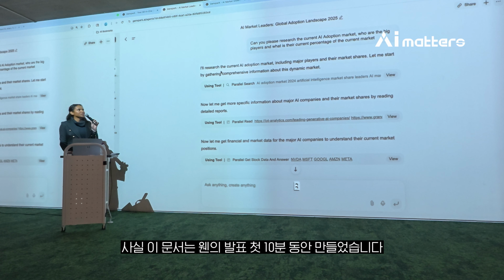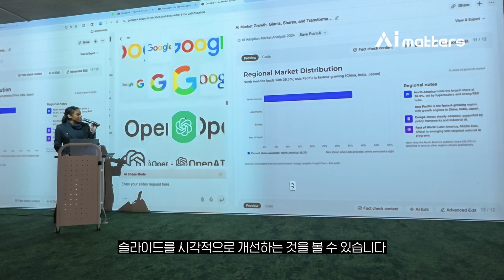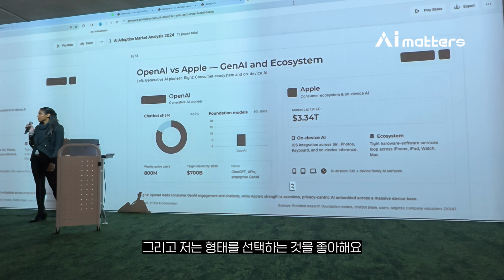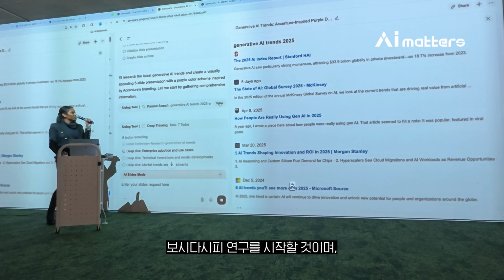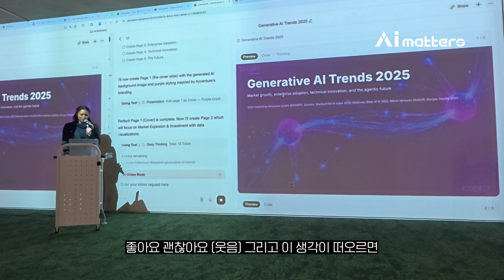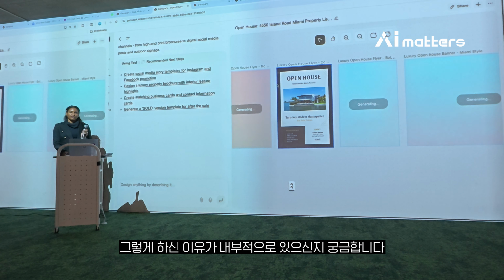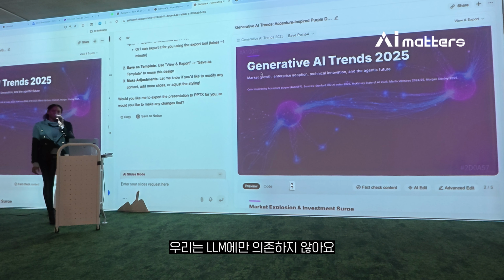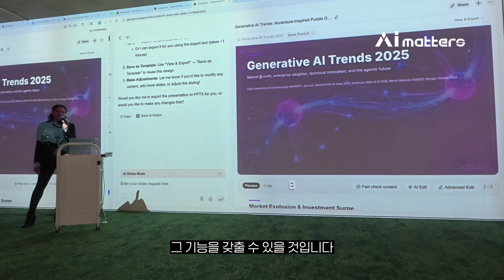AI로 리서치부터 PPT까지 단 한 번에?! 젠스파크 실시간 데모 & 사용자 인터뷰 공개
AI가 리서치를 직접 수행하고, 그 결과를 기반으로 보고서와 슬라이드를 자동 생성한다면 어떨까요?

이번 영상에서는 젠스파크(GenSpark) 팀의 실제 라이브 데모를 통해
단 한 줄의 프롬프트로 리서치 → 분석 → PPT 생성까지 완성되는 과정을 보여드립니다.

또한, 젠스파크의 COO 지젤의 데모,
그리고 국내 창업자 박상현 대표(코드키위), AI 전문가 강슬기 님과의 인터뷰를 통해
실제 사용 후기와 AI 슬라이드, AI 리서치, AI 디자이너, 멀티 LLM 질문 기능 등
젠스파크의 숨은 기능까지 낱낱이 공개합니다.

💡 포인트

리서치 자동화 & 슬라이드 자동 생성 시연

LLM 신뢰성 & 데이터 정확도 논의

젠스파크의 비용 절감 팁과 기능 소개

실제 파워 유저들의 활용 사례

🎥 AI로 일하는 시대,
젠스파크가 보여주는 ‘생성형 AI의 실무 적용법’을 직접 확인해보세요.